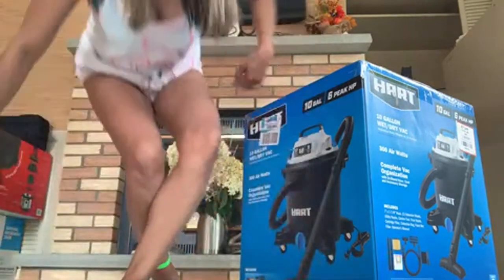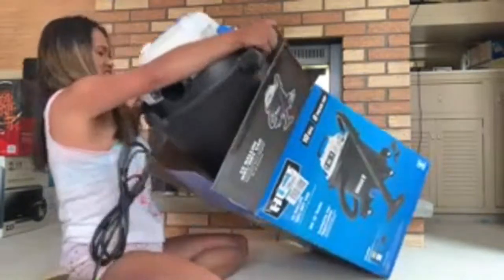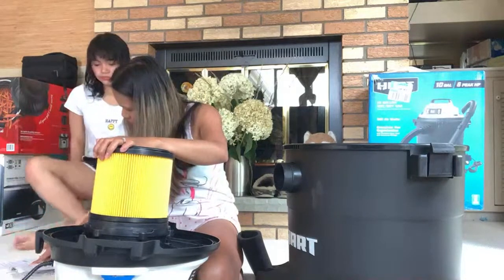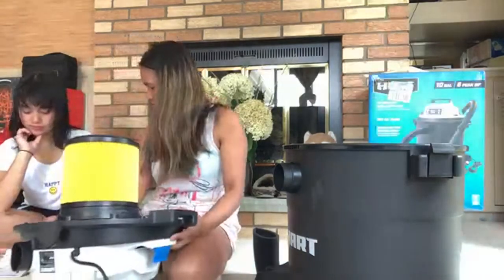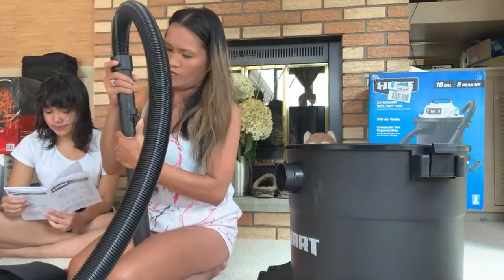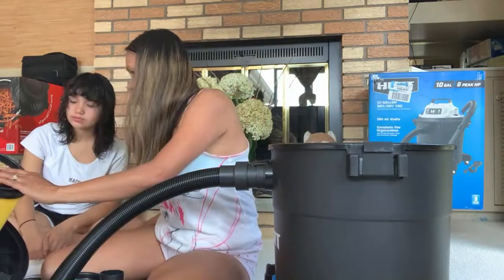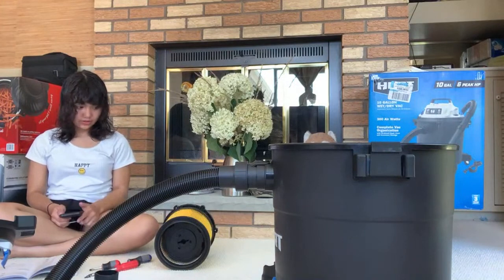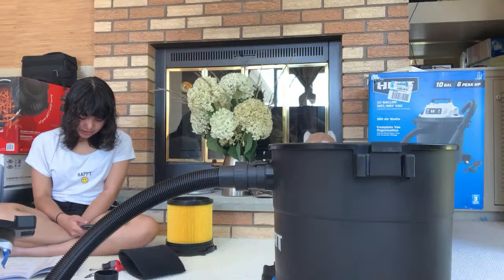Mom Likes To Save, UNBOXING HART 10 gal WET/DRY VACUMM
To Those Who Been To My Channel Welcome Back My Name Is Sor And To Those Who Are New Please do subscribe And Support My Channel Thank You And Ill Do The Same.